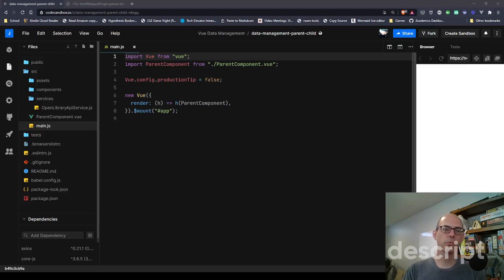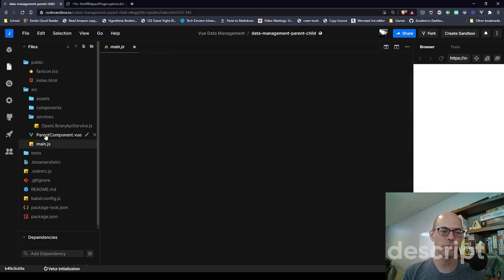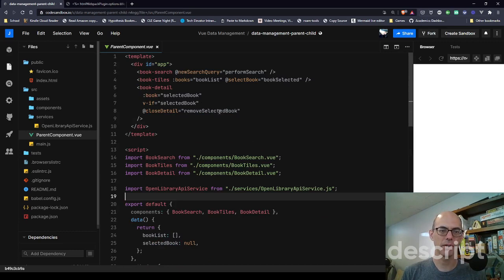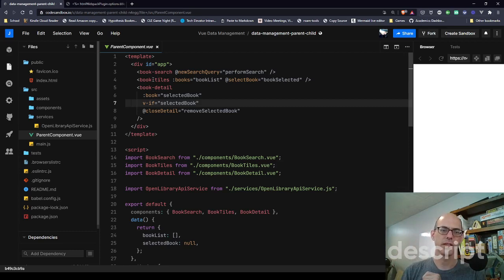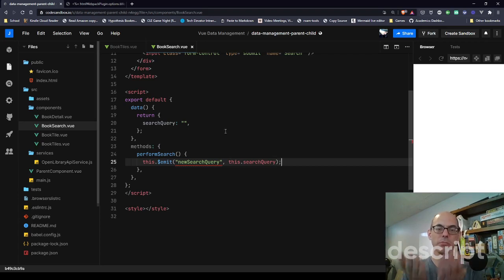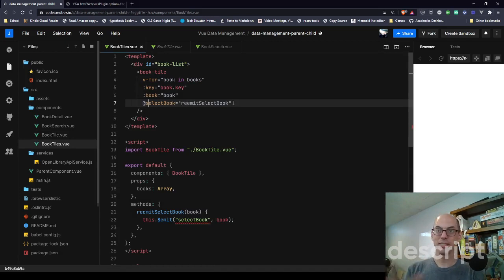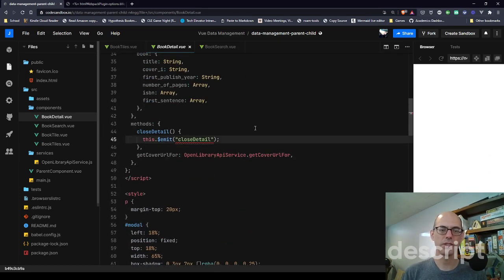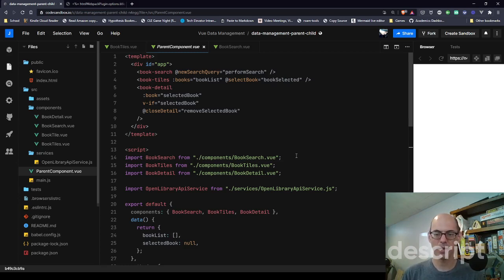Vue Data Management: Parent Child Book Search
Dive into data management in a Parent-Child managed application. Here we take a look at how components communicate with each other in a parent child application where one component manages and runs all of the data in an application.